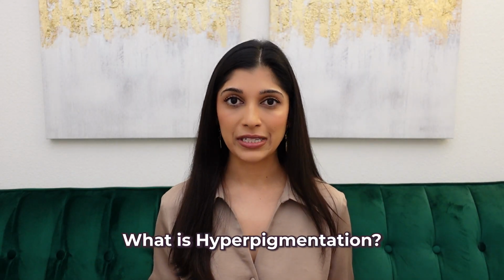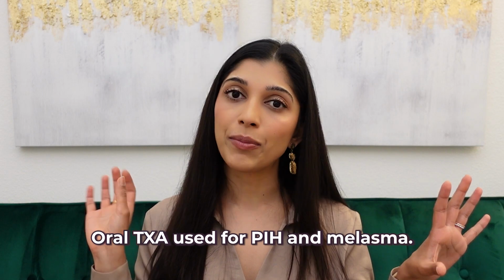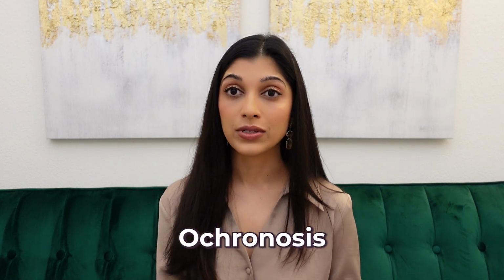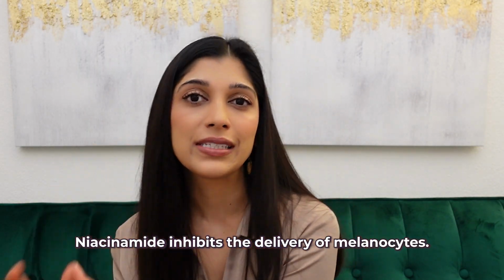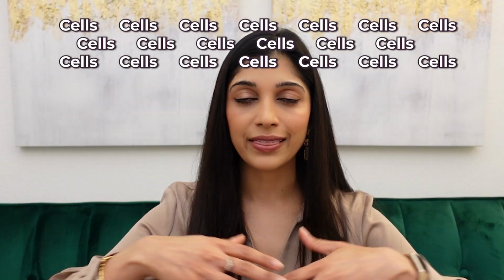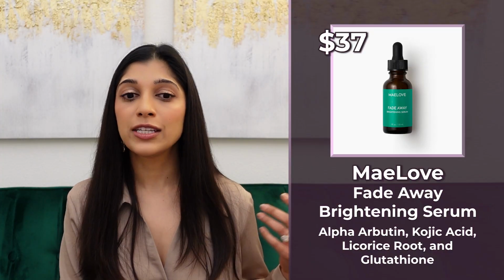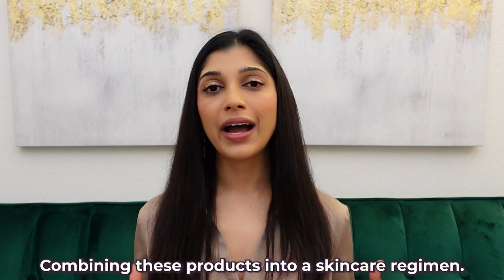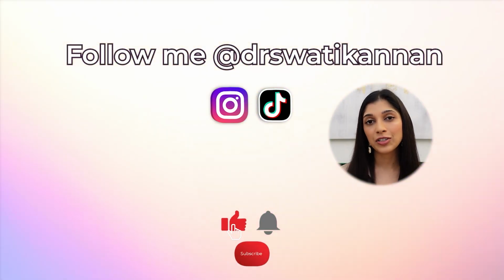Top 10 Ingredients to Fix Hyperpigmentation From a Dermatologist (With Product Recommendations)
If you want to treat brown patches or discoloration on your face, this video is for you. I am going to review top 10 skincare ingredients for hyperpigmentation in this video.

0:00 Intro
0:30 What is hyperpigmentation?
1:50 What is melasma?
3:00 What is hypopigmentation?
3:25 Ingredients for hyperpigmentation
4:11 Tranexamic acid
6:10 Vitamin C
6:50 Hydroquinone
11:03 Niacinamide
12:58 Azelaic Acid
14:19 Kojic Acid
14:55 Arbutin
16:01 Retinoids
16:53 Alpha-hydroxy acids
18:10 Product recommendations
20:10 What about glutathione?
21:01 Continuation of product recommendations
24:55 How to combine all these products in a skincare regimen?
27:48 Sunscreen (10th ingredient)

This video is not intended to diagnose, treat or provide medical advice. Do not ask me for any direct medical advice. Please consult with a physician or a dermatologist regarding any medical or health related diagnosis and treatment options. This information from my channel should not be substituted for medical treatment/advice from a health care professional.